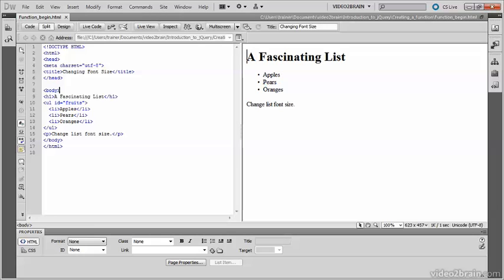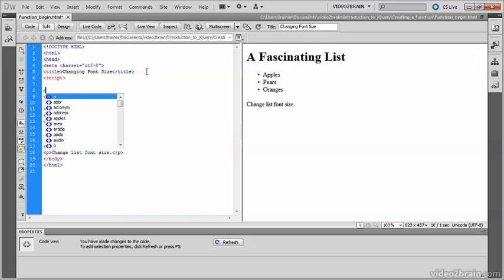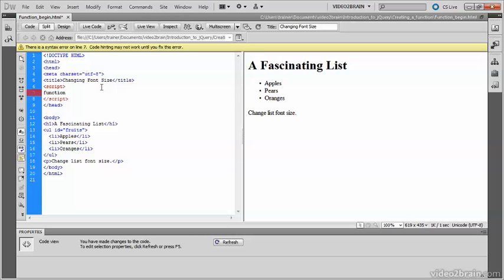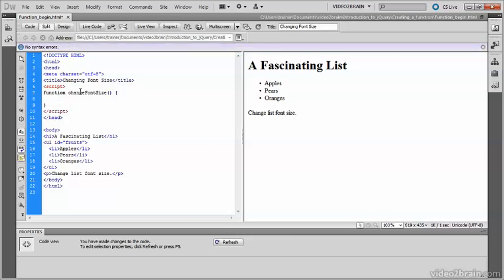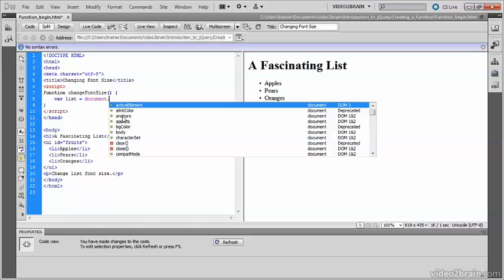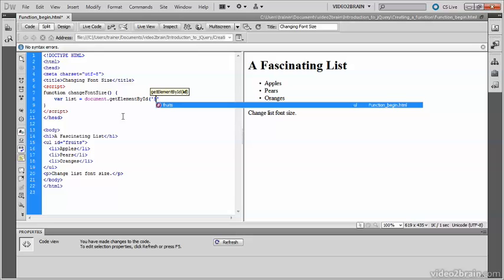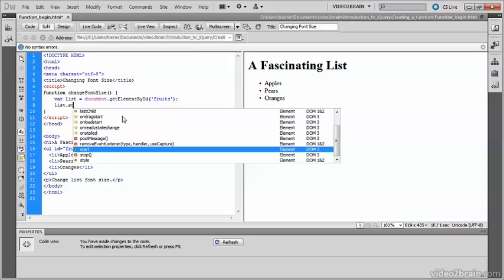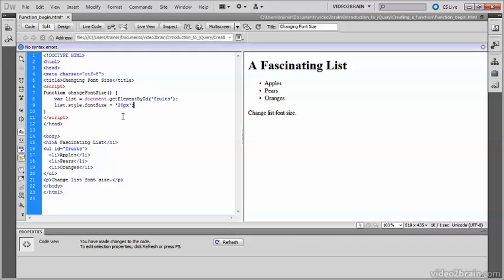9.1.2 Creating a Function